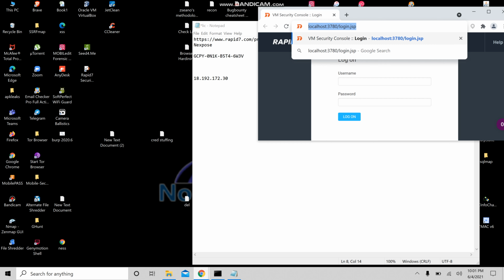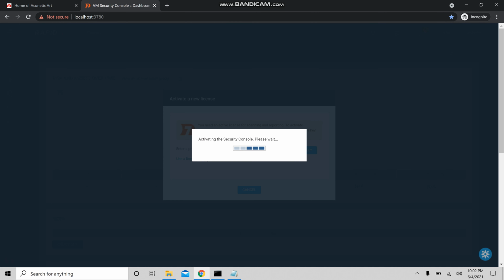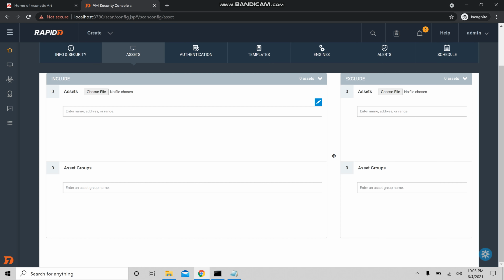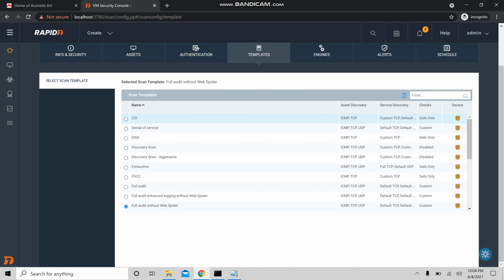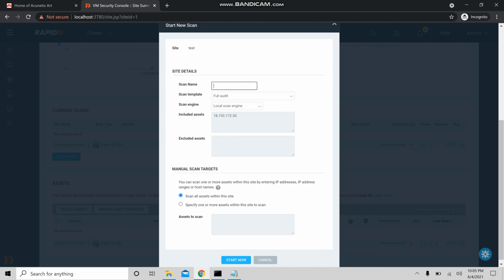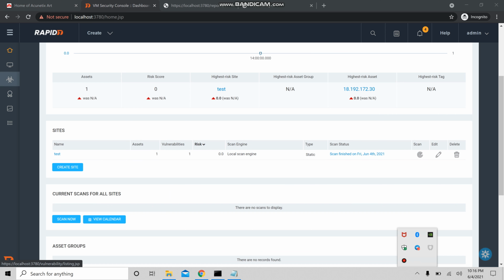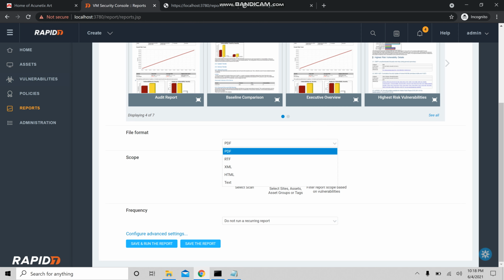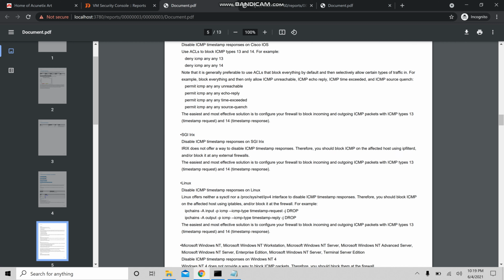Network/Infrastructure scan using Nexpose